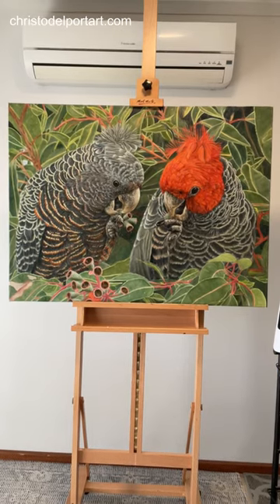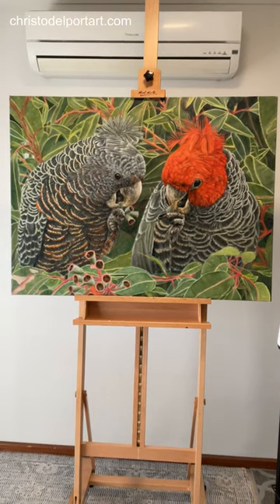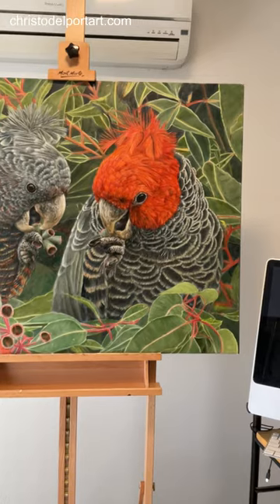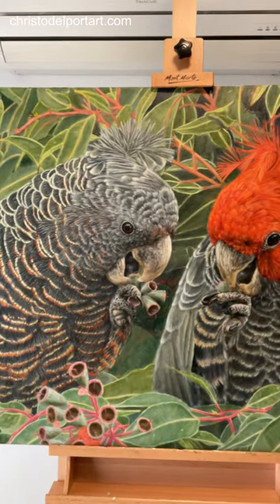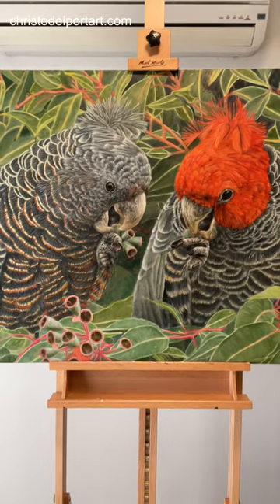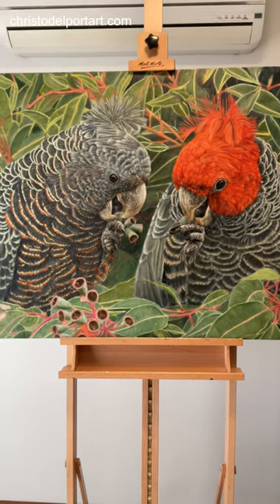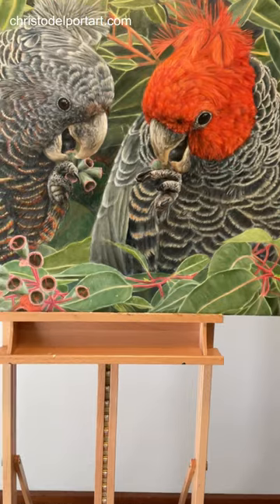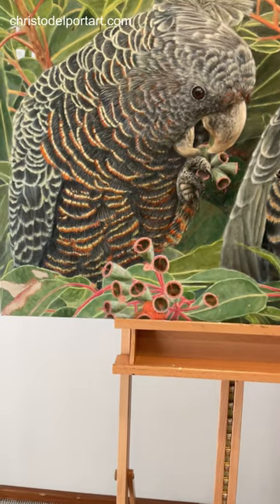The most important stage of any painting…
I am at the later stages of this painting now.  This is the stage that made all the difference in the world to some of my earlier paintings.  Now is the time to take this from a nice painting to something where people are going to look at it and just go “Wow!”  At least that is what I am going to attempt to do…😁 I think a lot of people just stop too soon when working on a painting, now is the time to go over the painting repeatedly and refine details, make sure there isn’t anything that can be improved.  It is also important to step back and make sure everything is forming a unit and tie in together.  I do get to a point where I realise that I have done what I could with my current skill level.  The painting might not be perfect (it never is) but it is as far as I can go.  That is when I stop and start the next one and see if I can do it even better with all the skills that I learned working on the previous painting 😊